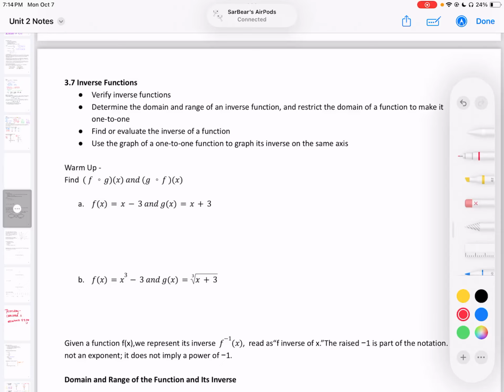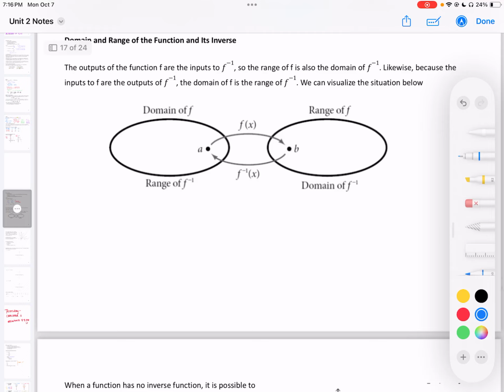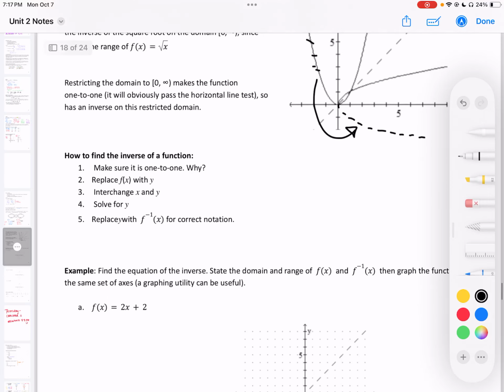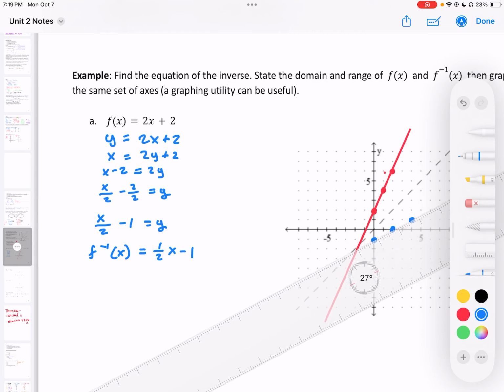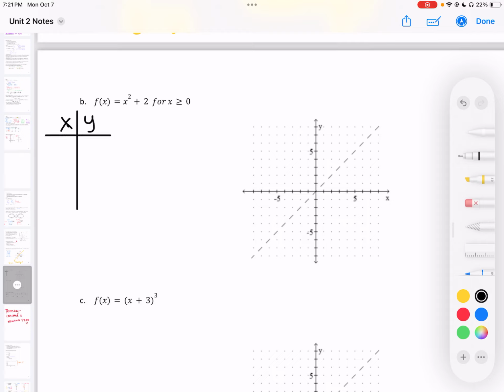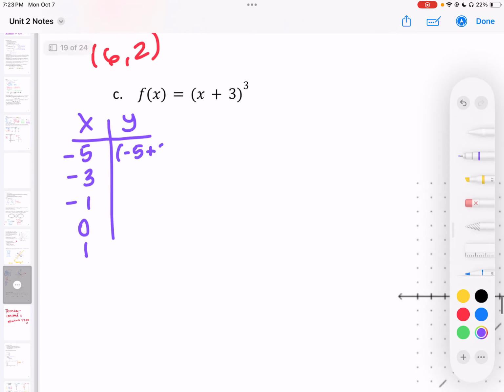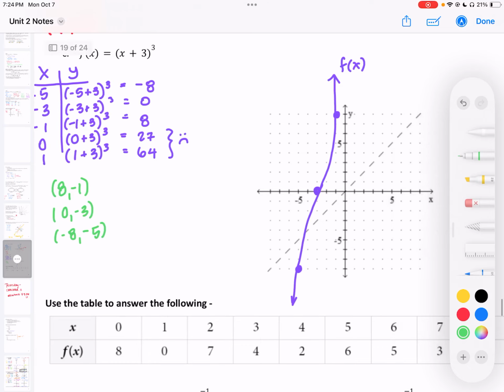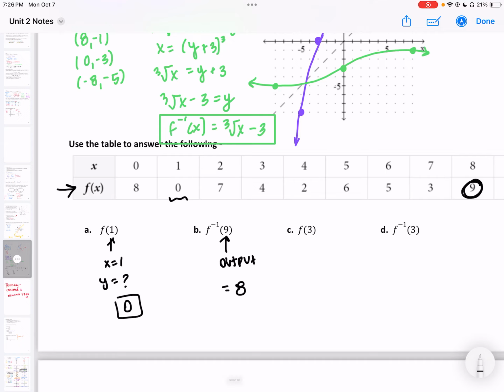Section 3.7 - Inverse Functions